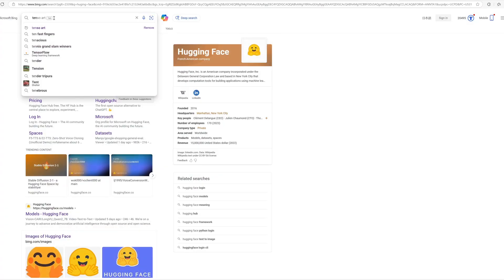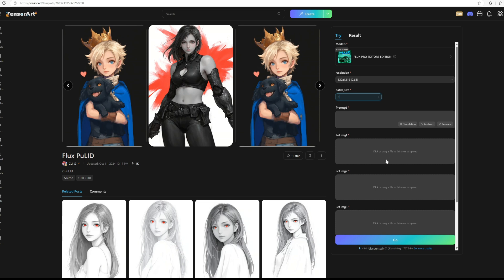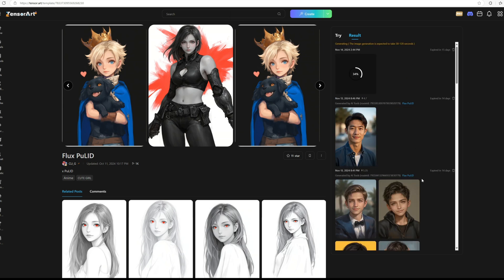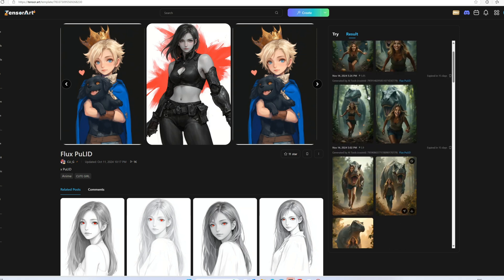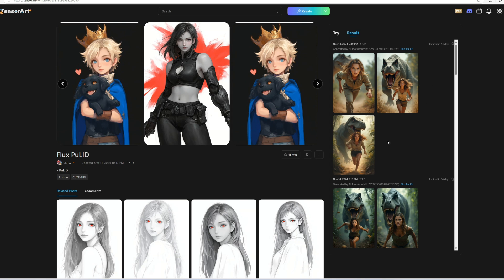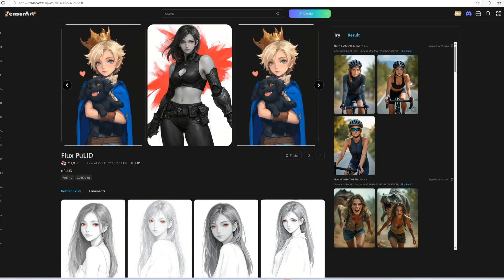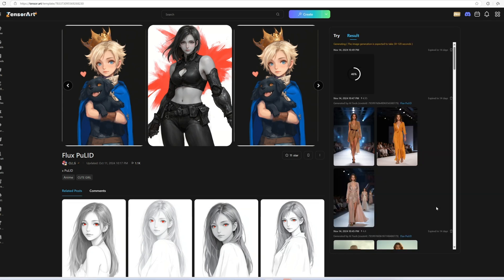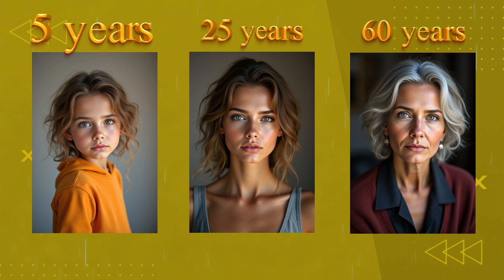Create consistent characters with Tensor Art | Stop Using Midjourney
Create consistent characters with Tensor Art
Stop searching for how to create consistent characters in MidJourney, create consistent characters in Leonardo AI, or create consistent characters in ComfyUI. If you're looking to create consistent images with AI, watch this video, it shows you how to create consistent images with AI for free!
You'll learn how to create consistent characters with AI and explore the best tools and techniques to bring your ideas to life. Discover how to create consistent characters and AI influencers for your projects, whether it's for storytelling, branding, or social media. If you've ever wondered how to create consistent characters with AI, this video will guide you through the process step by step.